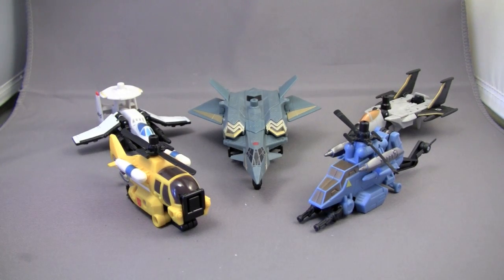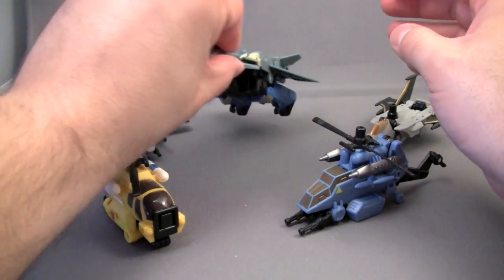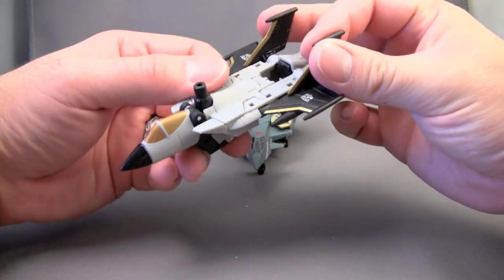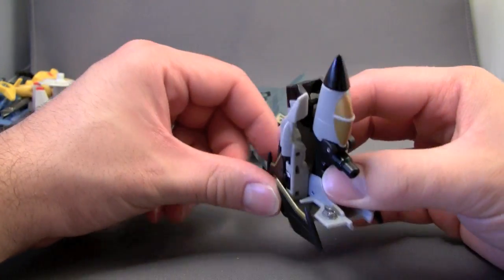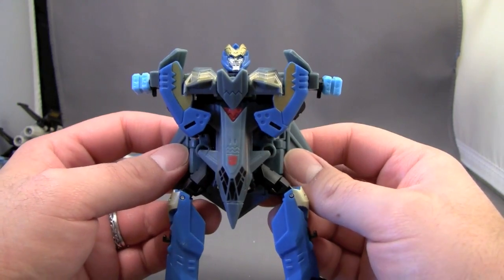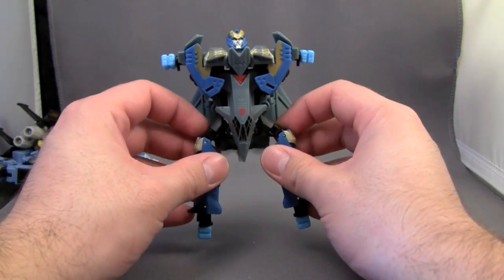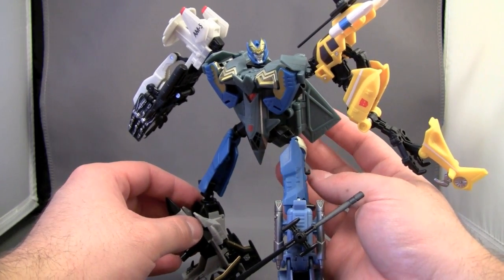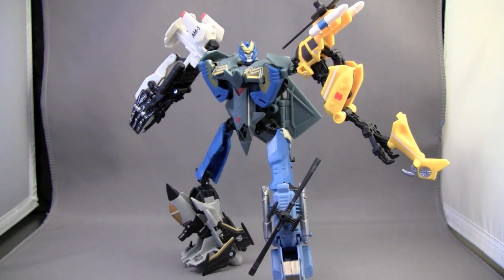Power Core Combiners: Skyburst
Kind of a swing and a miss.